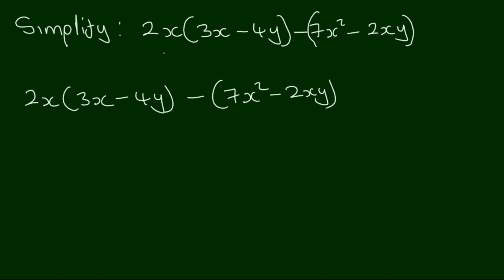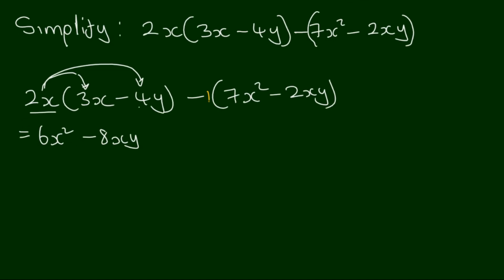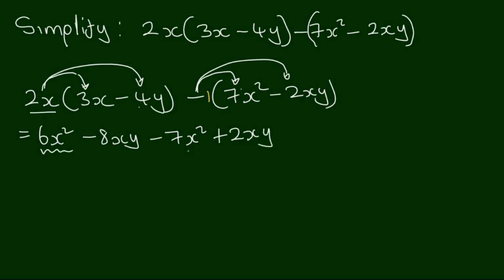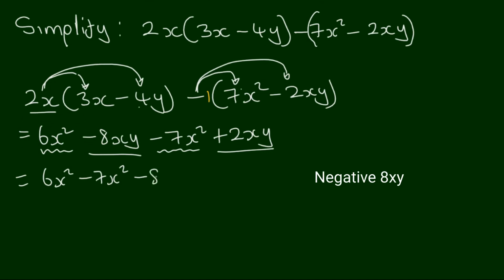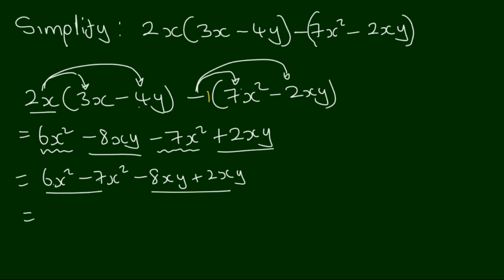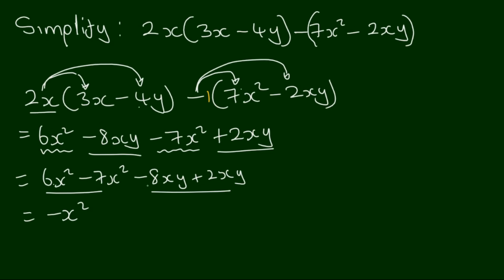SIMPLIFYING ALGEBRAIC EXPRESSIONS